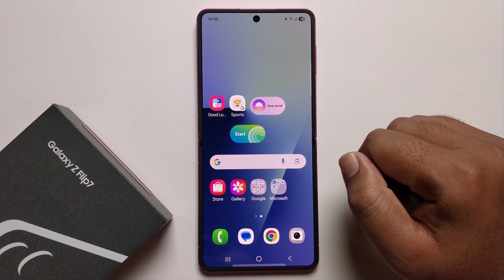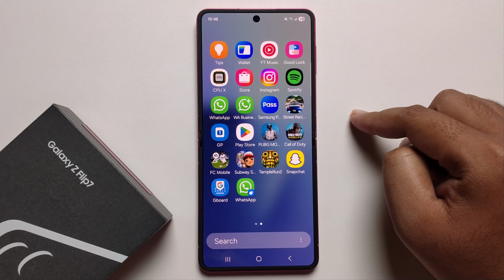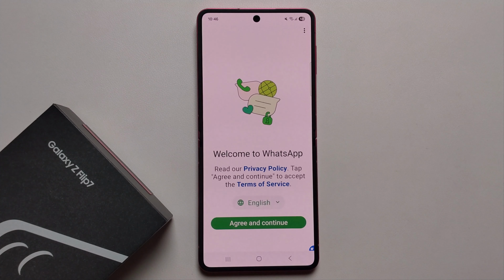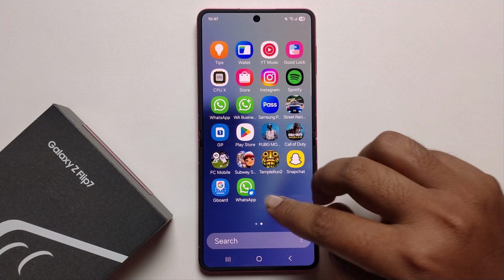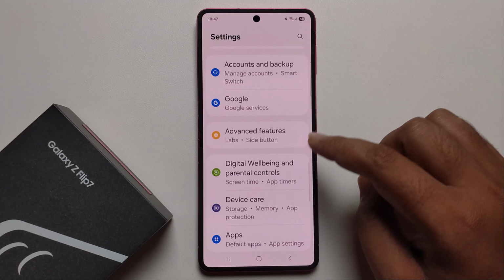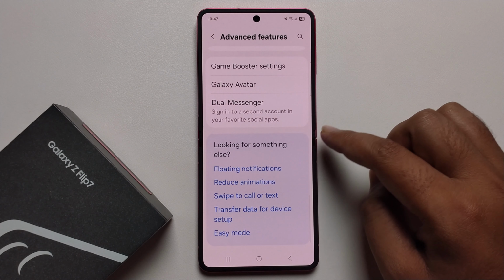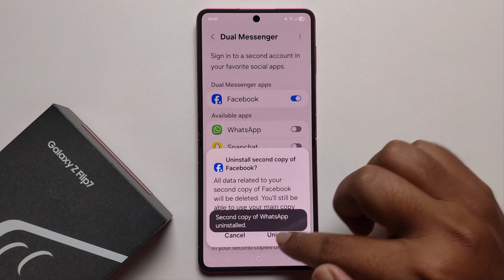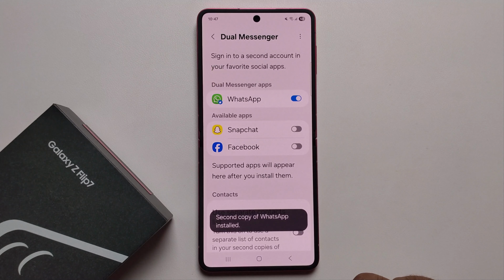How to Activate Two WhatsApp Accounts in One Samsung Galaxy Z flip 7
in this video i will show you How to Activate Two WhatsApp Accounts in One Samsung Galaxy Z Flip 7 & 7 FE,  you're in the right place because this video will show you how.